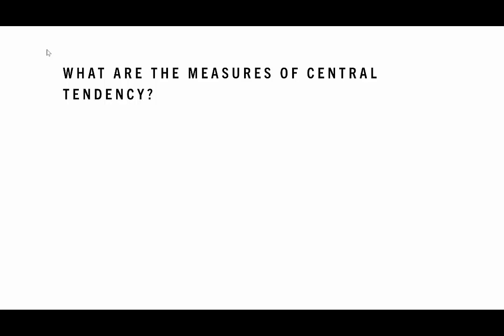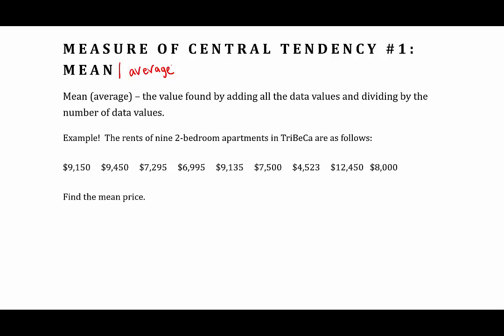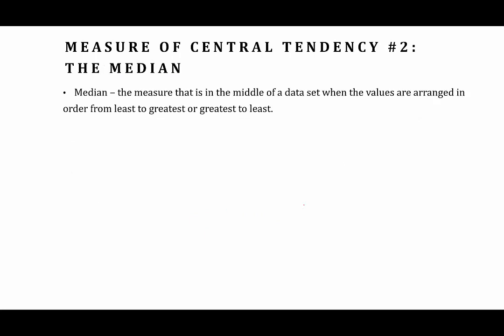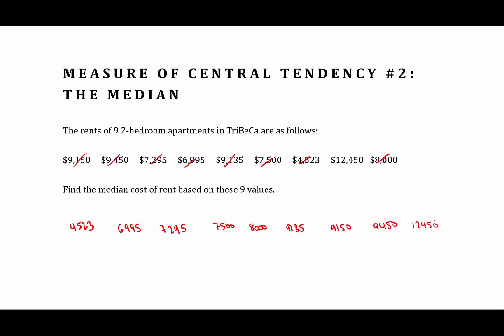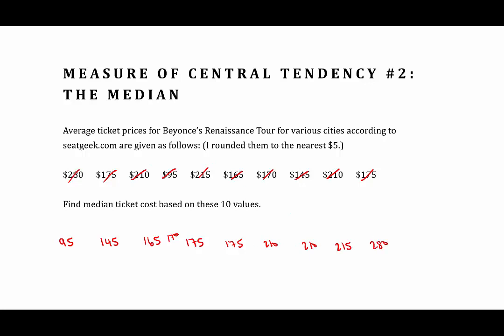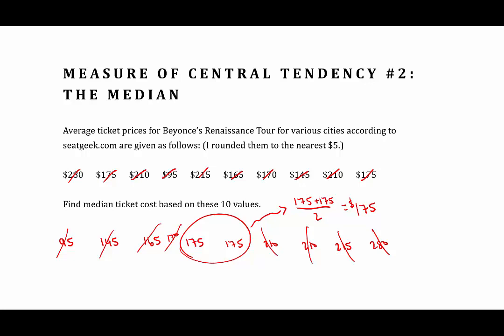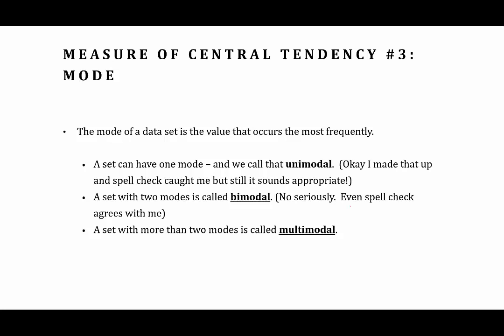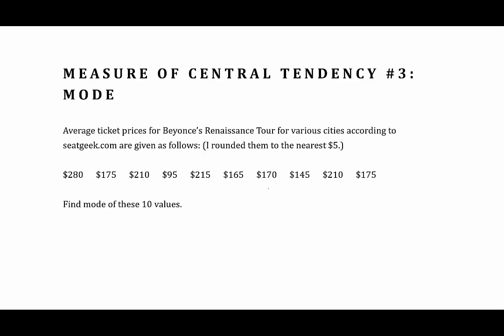Calculating Measures of Central Tendency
Straightforward calculations!